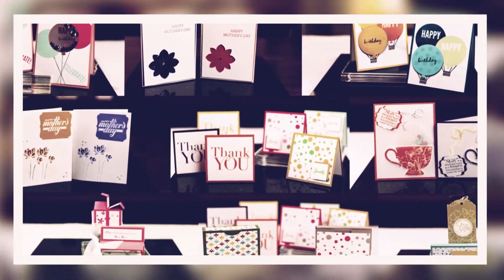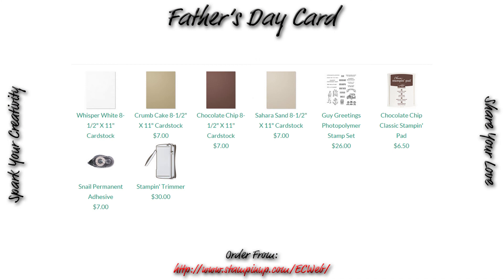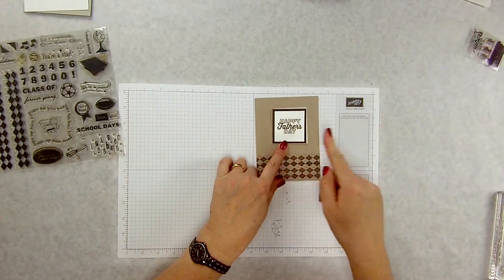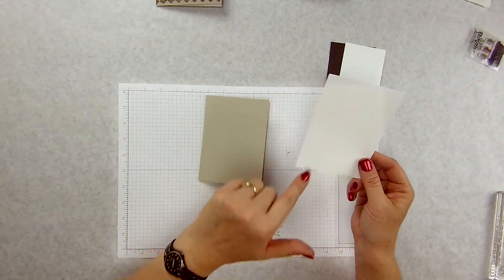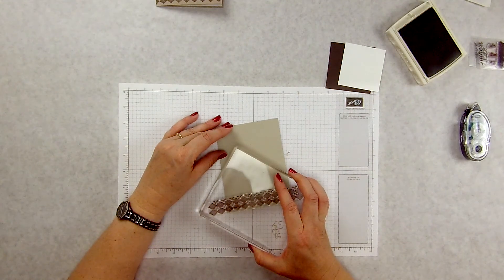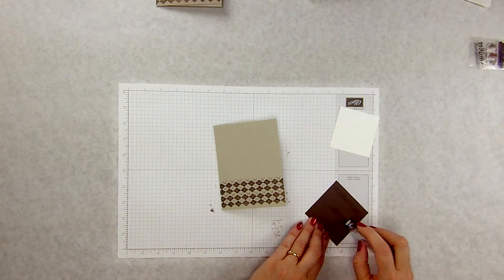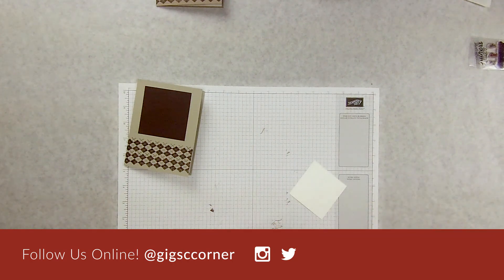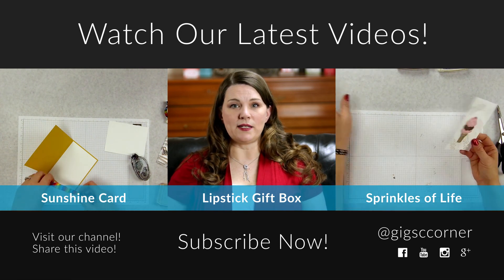Father's Day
Hi Crafters;

I went hunting for an old stamp set I had for Father's day that had some race cars, but it was missing. So I turned to my wonderful Paper Pumpkin stash in hopes I had something and found the stamp set for Father's Day 2014. I used that and a stamp set I had bought when my youngest daughter was graduating from high school. I think it turned out pretty good. I really should have done more than one card for father's day. :-(